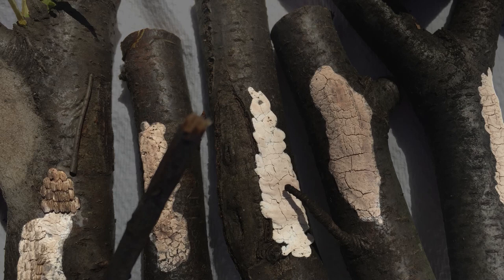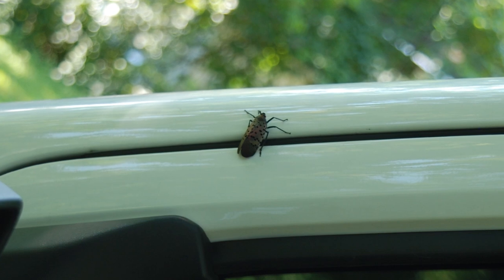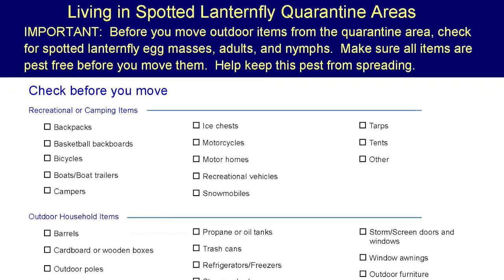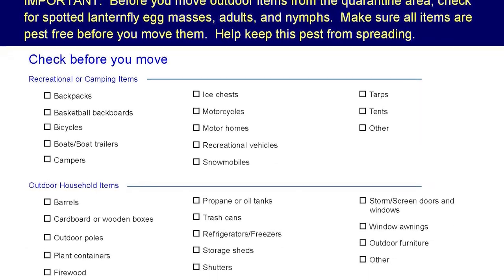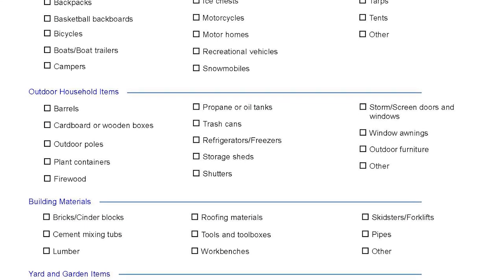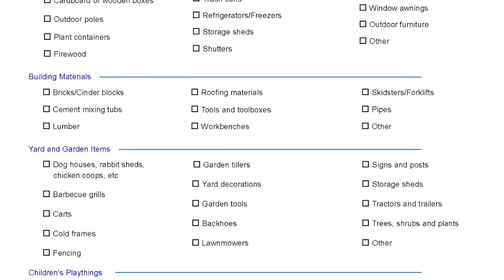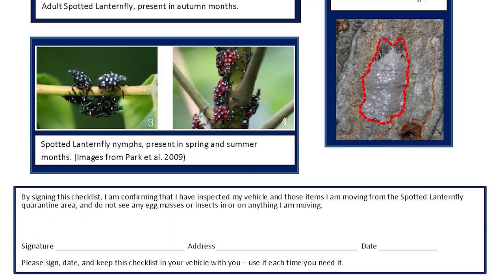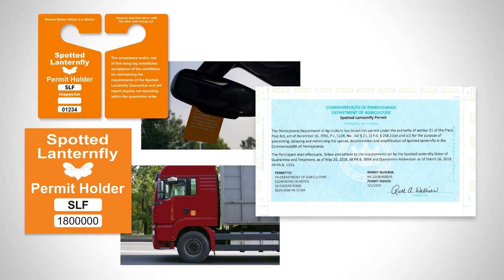SLF States: 2-3 How Does a Quarantine Work?